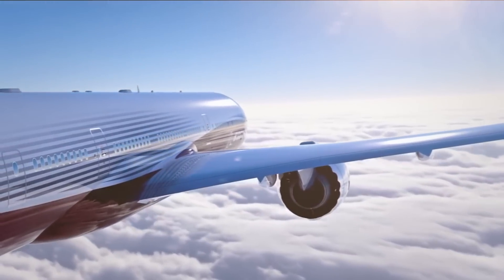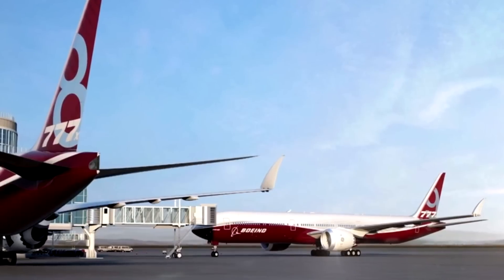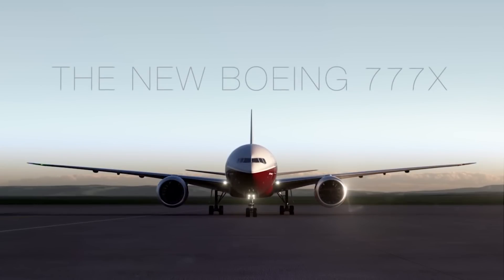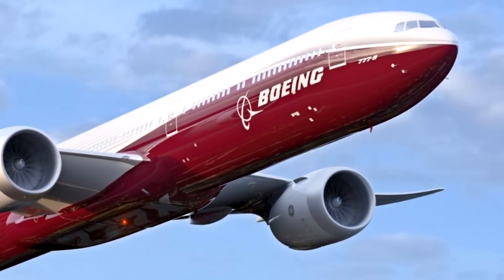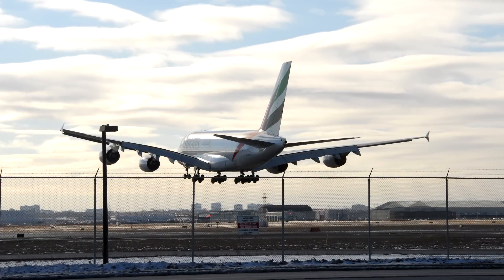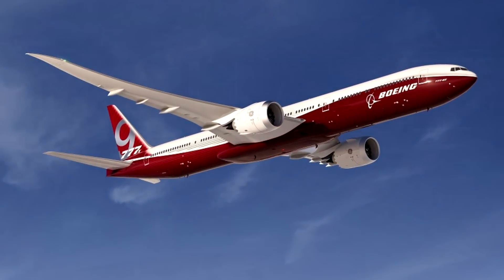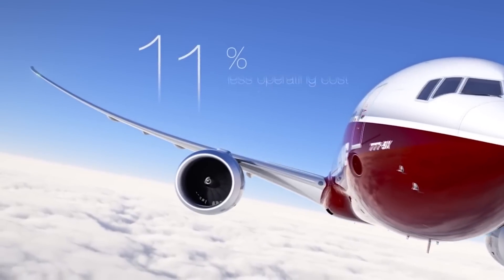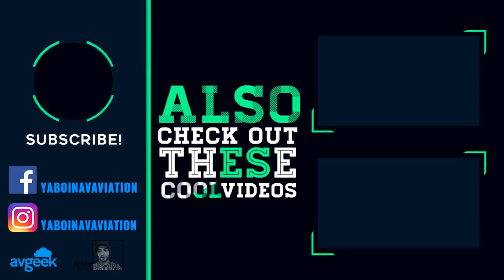Boeing 777X Wingtips: Evolution or Revolution?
The FAA has granted it's approval for the folding wing tips for the Boeing 777X. The wing span of the 777X has a wingspan will 235 feet. Had Boeing not come up with the design of the folding wingtips, the wings would have been too large to operate at any airport effectively. So, the question is: Are the wingtips an  evolution or revolution? Let's find out😀

CREDITS:
Boeing 777X video - Boeing
Google Images